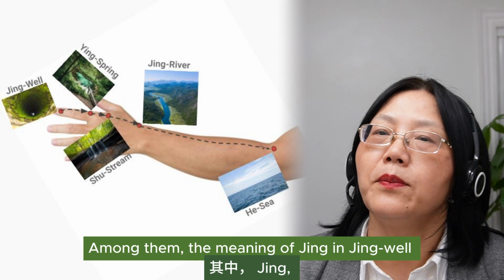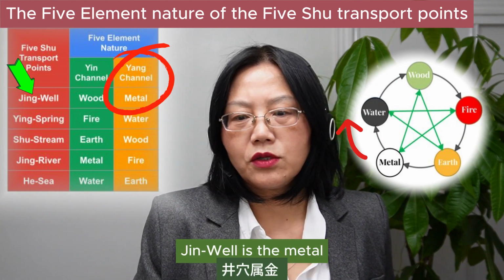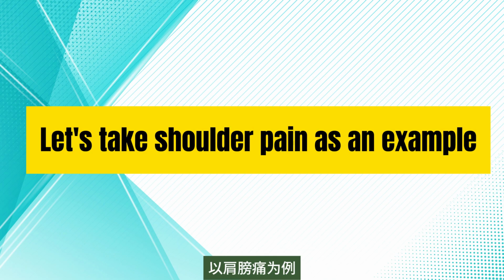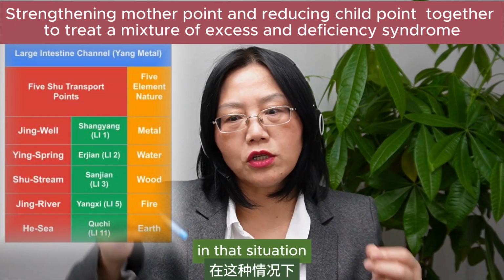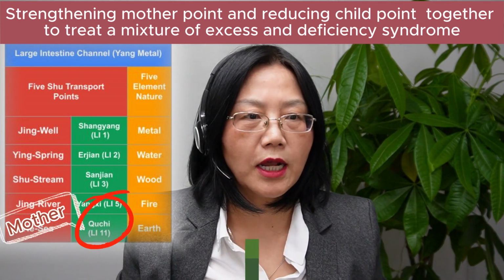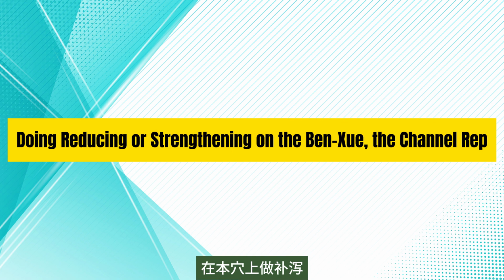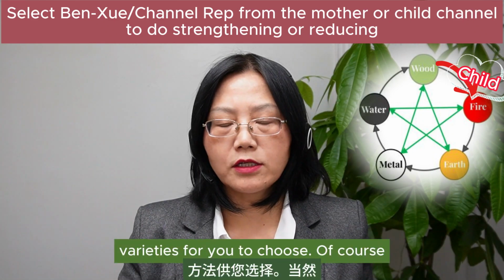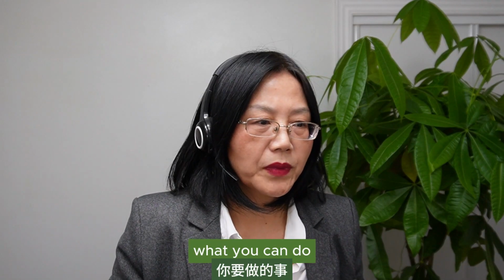Five Shu Transporting Points: Selection by Five-Element Theory | TCM Foundations · Course 4.3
This lecture explains how to understand and select the Five Shu Transporting Points according to Five-Element theory in Traditional Chinese Medicine (TCM).

The Five Shu points—Jing-Well, Ying-Spring, Shu-Stream, Jing-River, and He-Sea—are an essential concept in acupuncture theory. Their clinical application is closely related to the Five-Element relationships among the Zang–Fu Organs.

In this lecture, we examine how the Five-Element framework helps explain the logic behind point selection and how it can be applied in clinical reasoning.

This video is part of the TCM Foundations course series, which introduces the theoretical principles of Traditional Chinese Medicine in a systematic way.

Chapters

00:00 Introduction
00:42 The Five Shu Transporting Points and Their Five-Element Natures
04:25 Principles for Selecting the Five Shu Transporting Points
05:21 Example: Shoulder Pain
11:39 Tonification and Reduction at the Ben Point of the Channel
13:41 Alternative Points for Needling Jing-Well Points
17:43 Quiz: Stomach Retention
20:40 Conclusion

The content is designed for students and practitioners of Traditional Chinese Medicine and does not constitute medical advice. Please do not attempt to diagnose or treat any medical condition based on the information presented in this video.